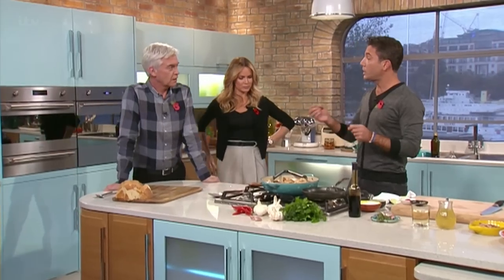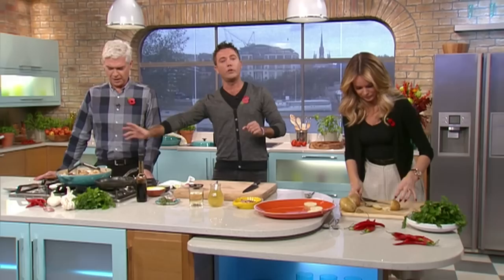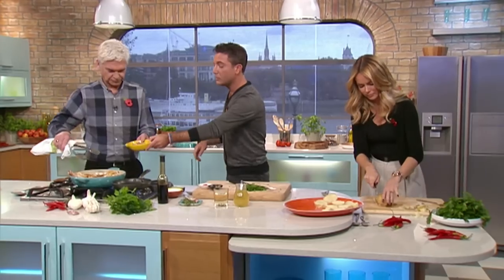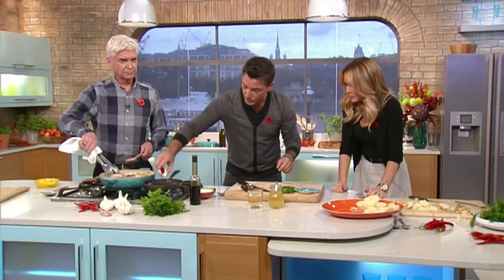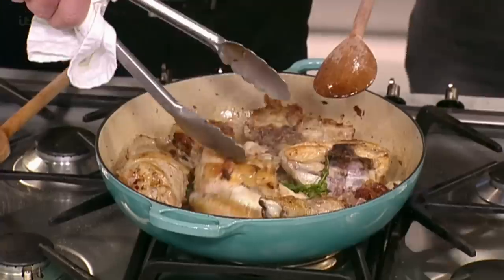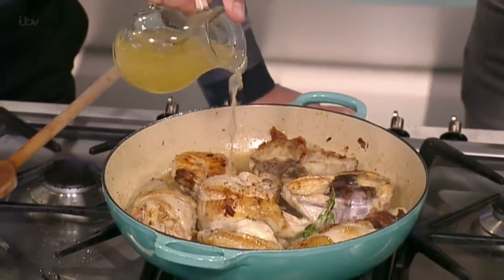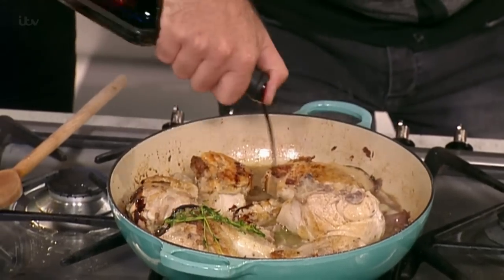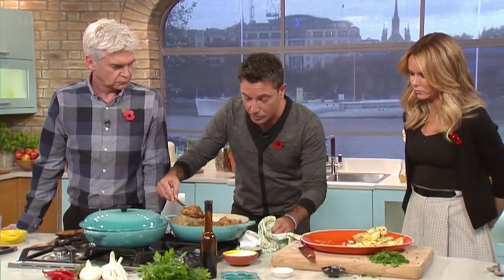Gino D'Acampo's roast balsamic chicken with smoked pancetta | This Morning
Gino D'Acampo is in the kitchen serving up a sumptuous roast balsamic chicken with smoked pancetta with a spicy potato salad on the side. Bellissimo!